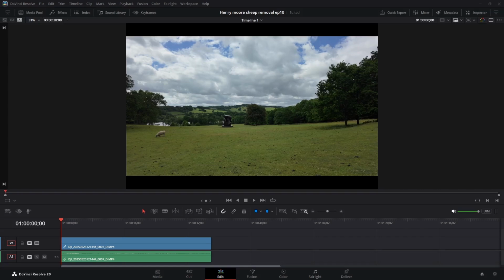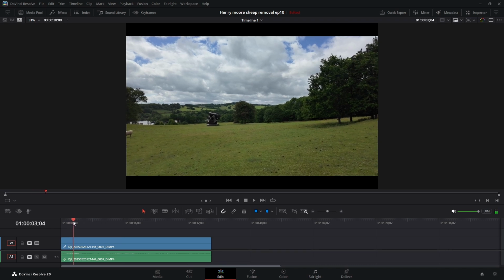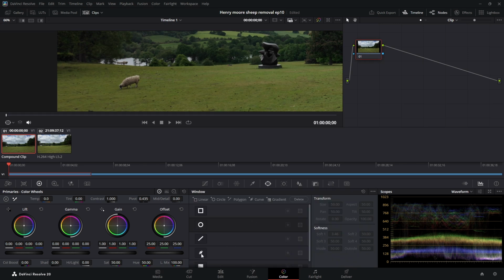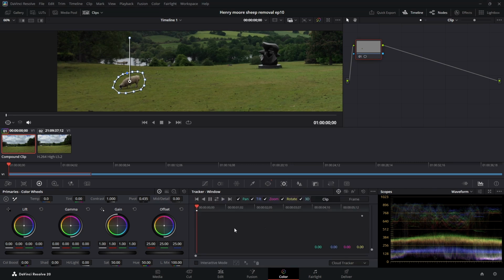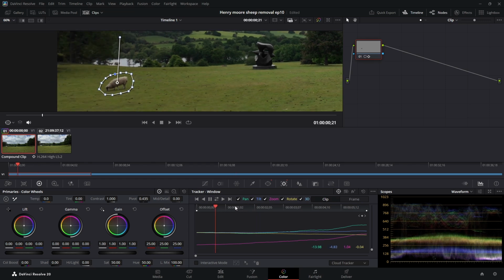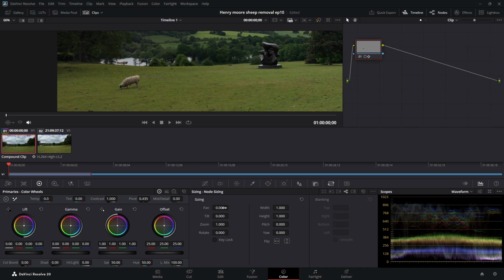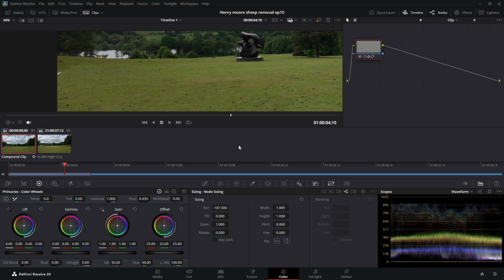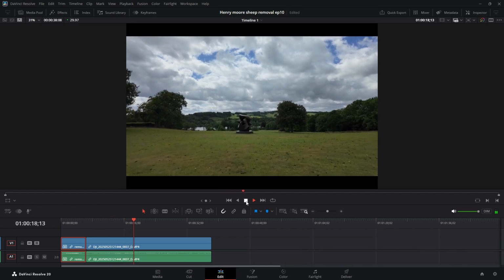Remove Objects in DaVinci Resolve 20.2 – Step-by-Step for YouTube Beginners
DaVinci Resolve 20 tutorial for beginners and or over 40 in Easy Stages. Learn how to start editing with the free version of DaVinci Resolve 20. In this Episode we look at basic unwanted object deletion .  Update 20.2.

DJI Osmo Pocket 3
DJI Mic 3
64in Pocket 3 Selfie Stick Tripod
NEEWER Hard Case
SHURE MV7 Dynamic Microphone
ASUS TUF VG27VQ3B Curved Monitor
MSD Memory Card Case Protector